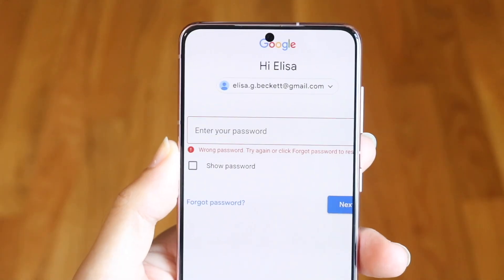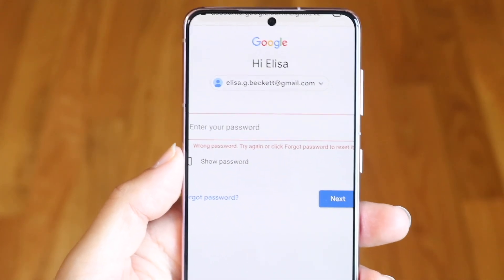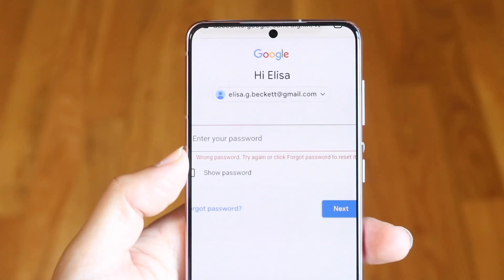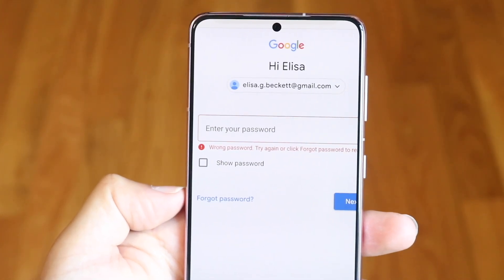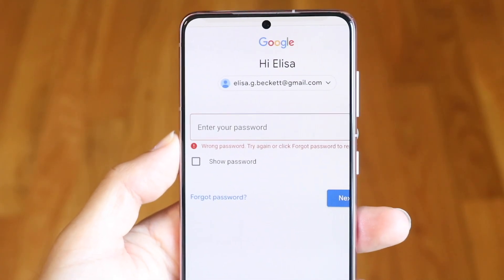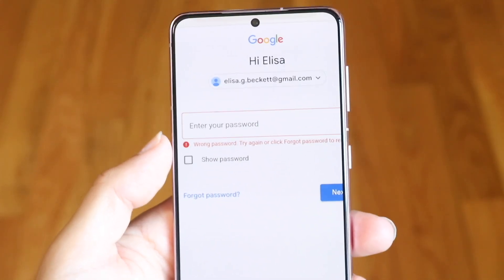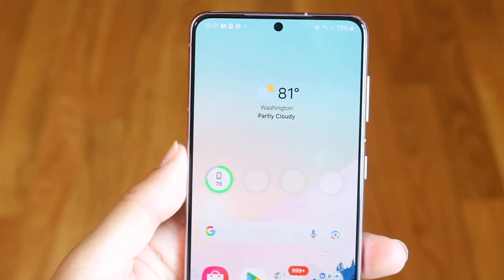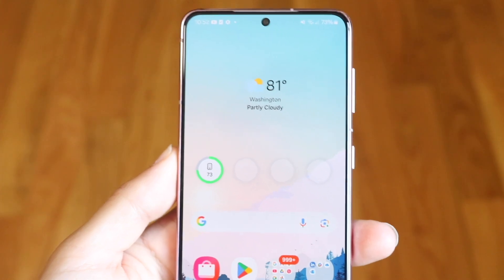How To Remove Google Account Lock On ANY Samsung Phone!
Here is exactly How To Remove Google Account Lock On ANY Samsung Phone!